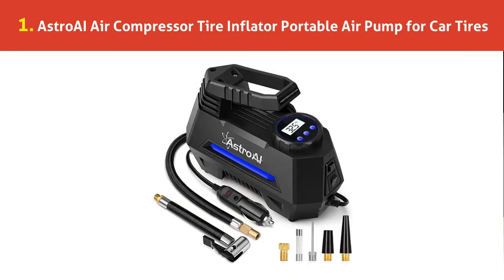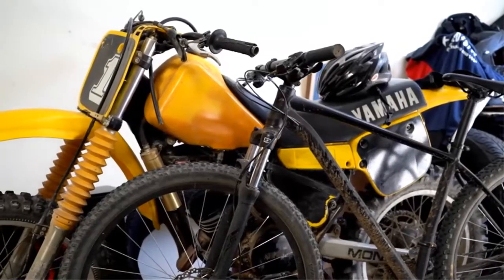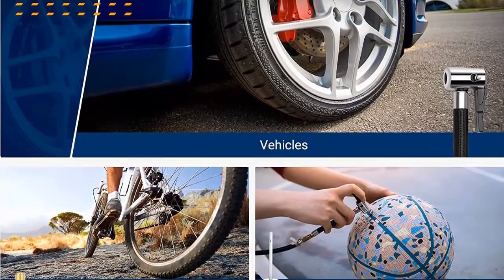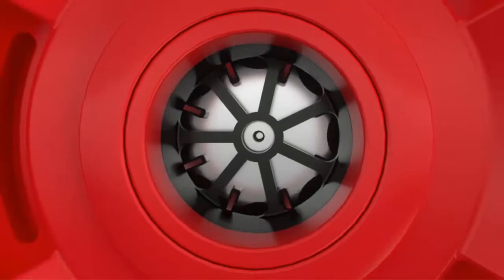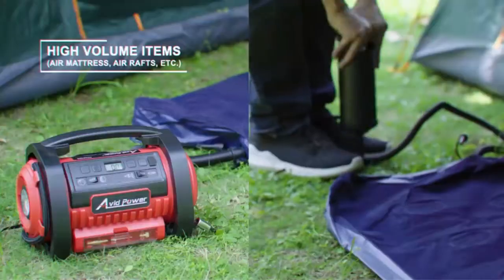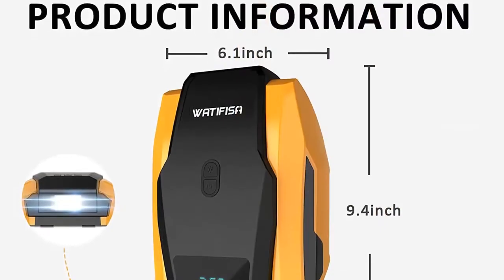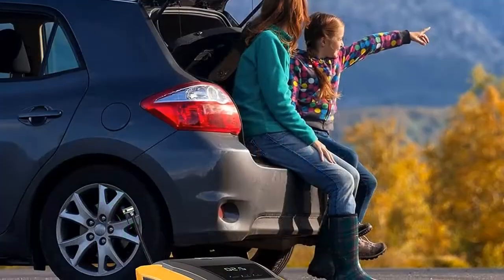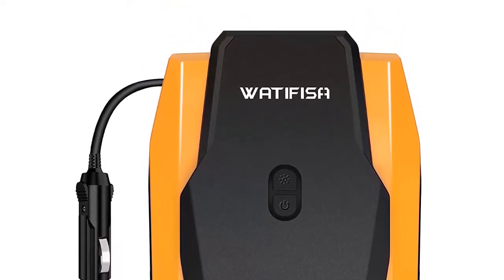Top 10 Best Air Compressor 2022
1. AstroAI Air Compressor Tire Inflator Portable Air Pump for Car Tires

2. Avid Power Tire Inflator Air Compressor

3. Watifisa Tire Inflator Portable Air Compressor

4. CRAFTSMAN Air Compressor, 6 Gallon, Pancake, Oil-Free with 13 Piece Accessory Kit

5. DEWALT Pancake Air Compressor, 6 Gallon, 165 PSI

6. Makita MAC210Q Quiet Series, 1 HP, 2 Gallon, Oil-Free, Electric Air Compressor

7. California Air Tools CAT-1P1060S Light & Quiet Portable Air Compressor

8. BOSTITCH Air Compressor Kit, Oil-Free, 6 Gallon, 150 PSI

9. California Air Tools 8010 Steel Tank Air Compressor | Ultra Quiet, Oil-Free

10. AstroAI Tire Inflator Air Compressor Portable Cordless Car Tire Pump 160 PSI